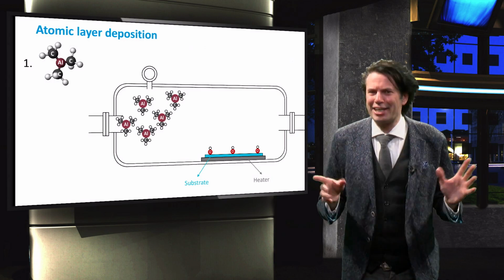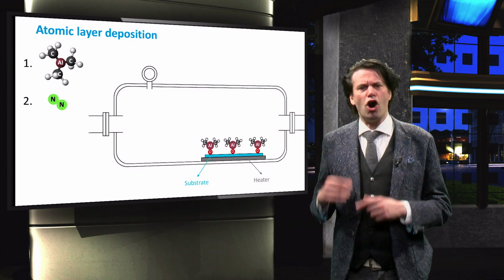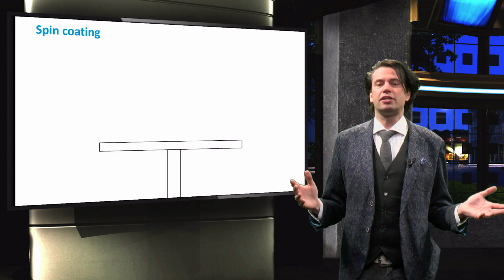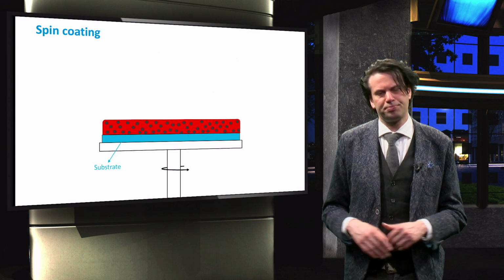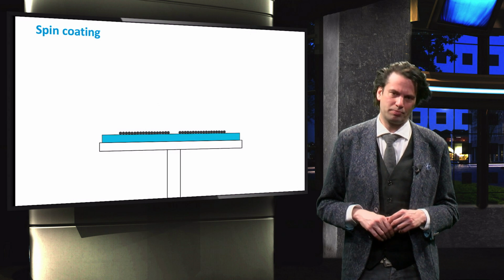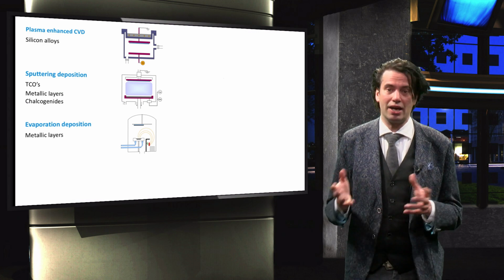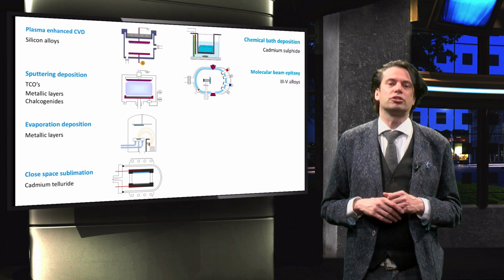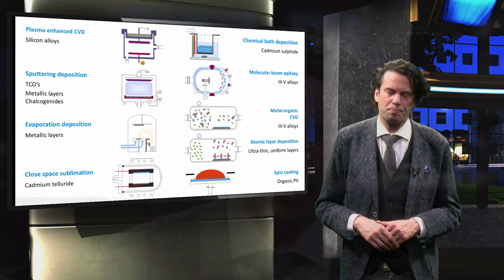PV2x_2017_3.3.3_Other_TF_deposition_techniques_part_3-video